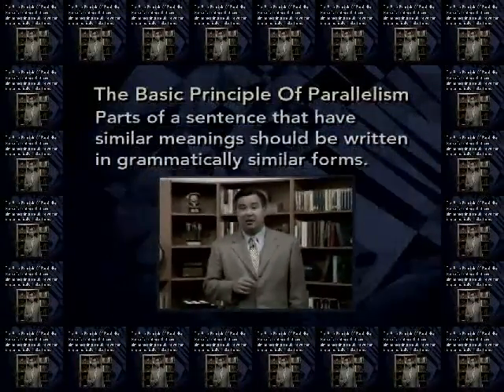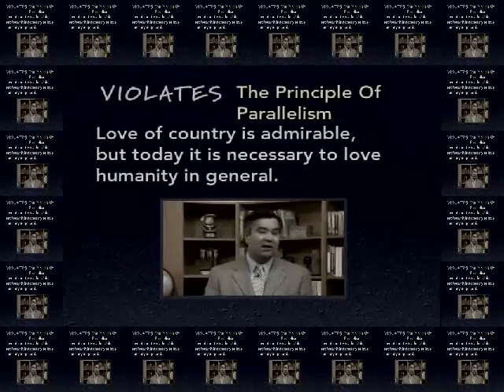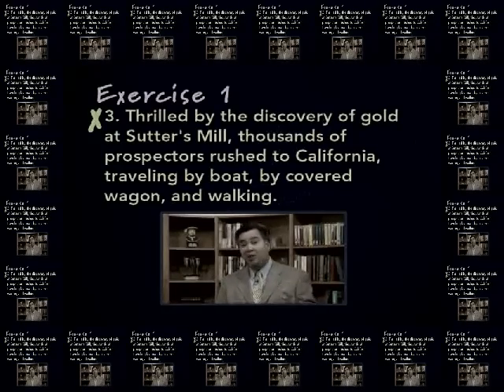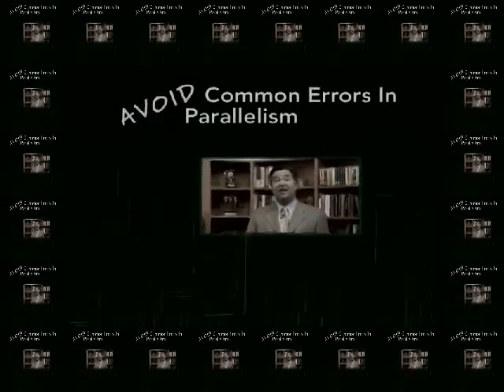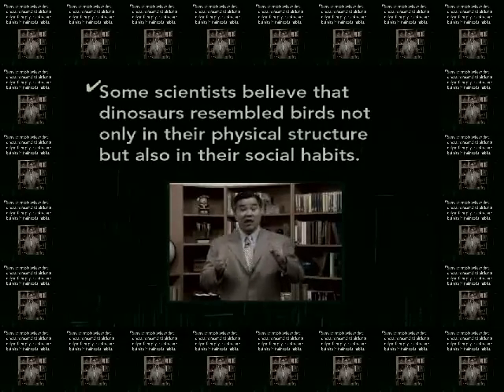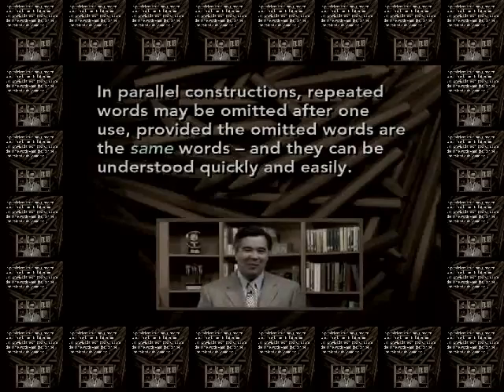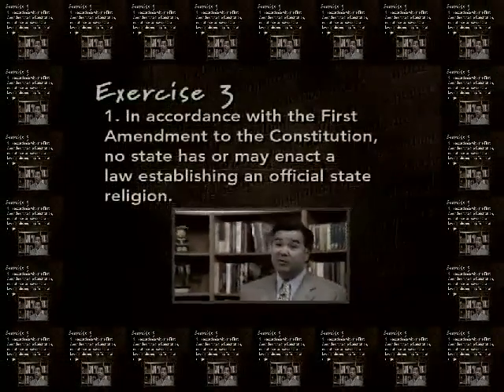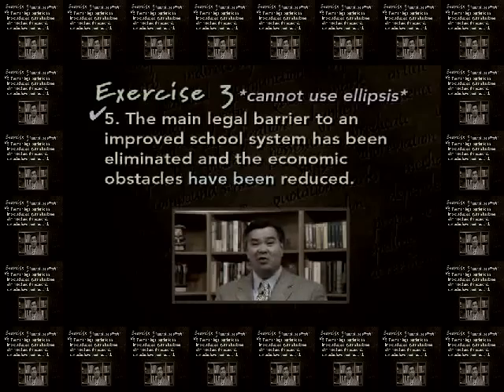أفضل كورس(المعهد البريطاني2018)ح8|The Best Course(British Council 2018)ep8